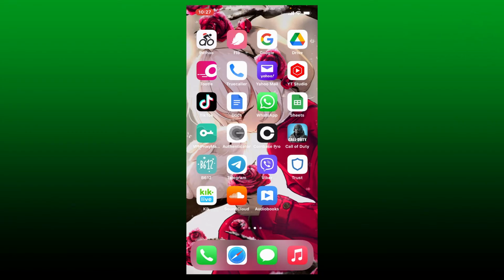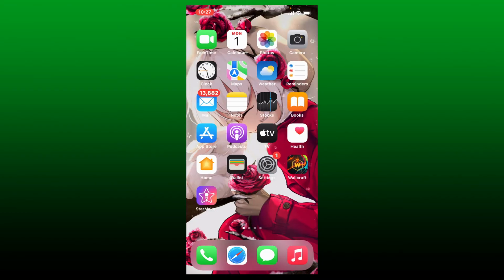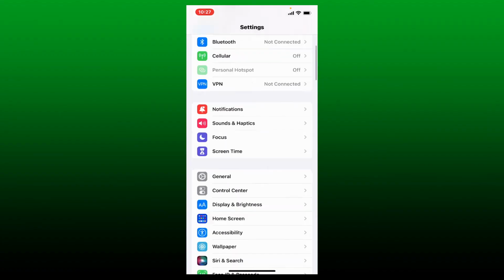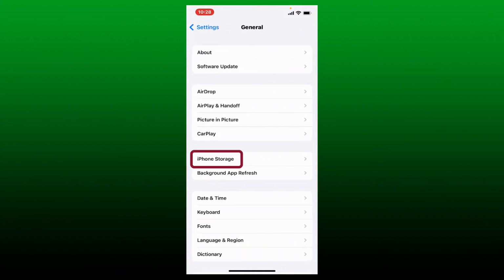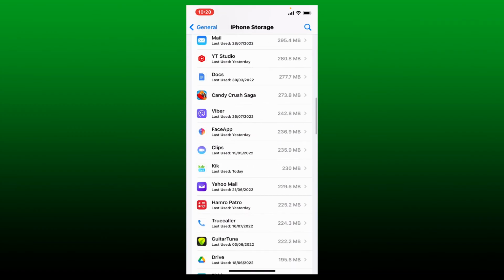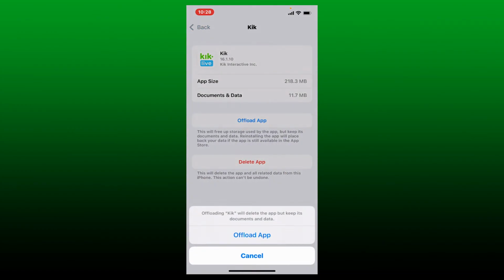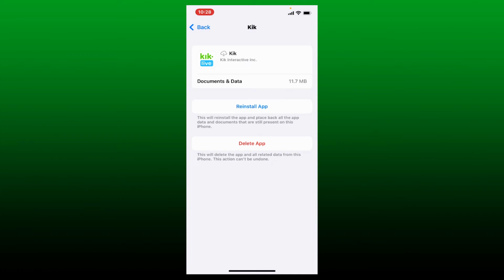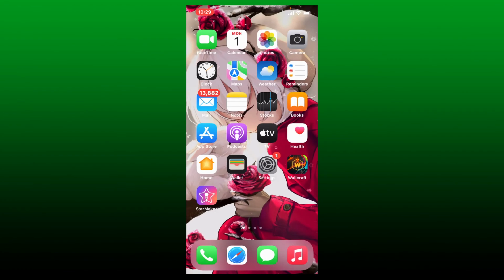How To Clear Kik Messenger Cache on iPhone (2022)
In this video I am going to guide you How To Clear Kik Messenger Cache on iPhone.

0:00 - Intro
0:19 - How To Clear Kik Messenger Cache on iPhone
1:00 - Outro

Hey EveryOne!